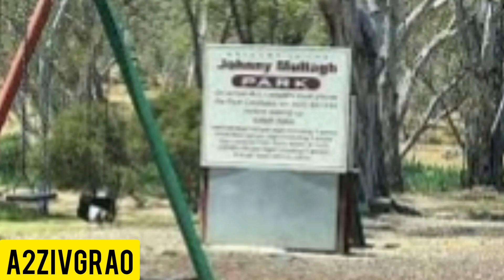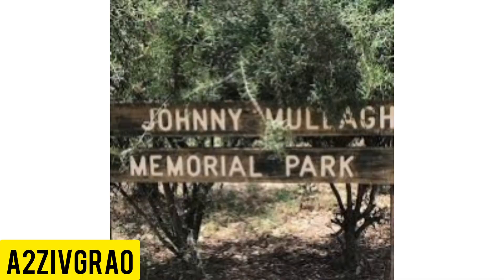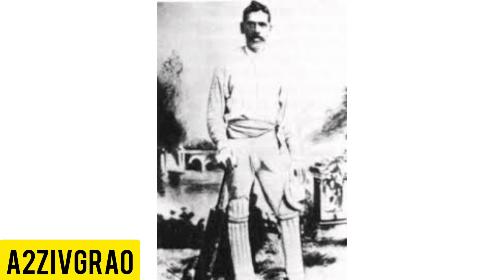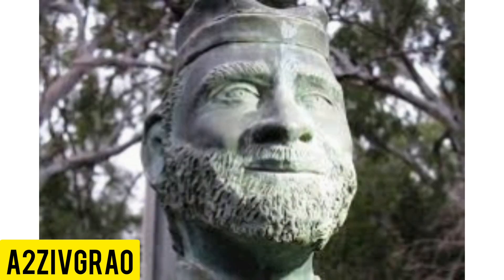First recipient of Mullagh medal | Johnny Mullagh | Ajinkya rahane | Boxing test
Briefs about Johnny Mullagh and First recipient of Johnny Mullagh Medal Ajinkya rahane in boxing test